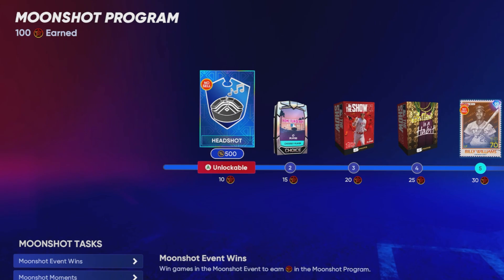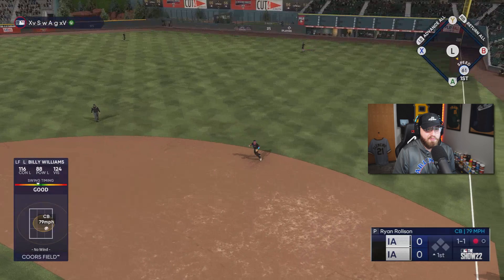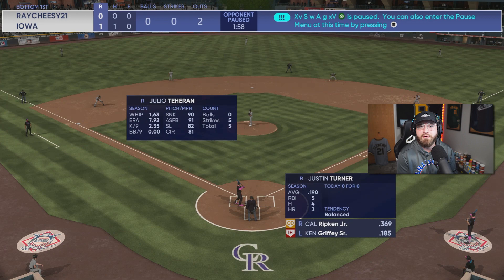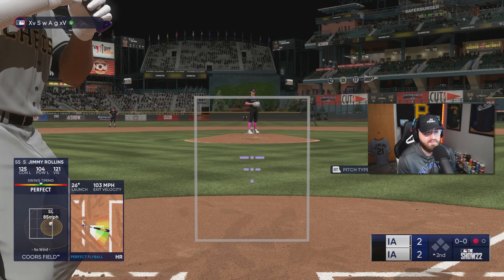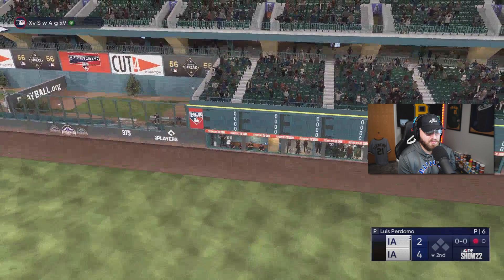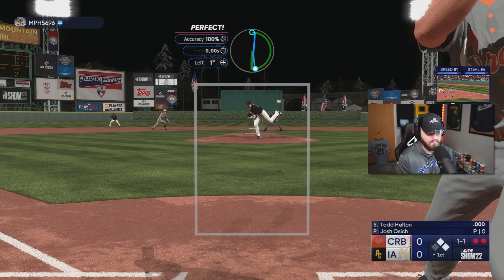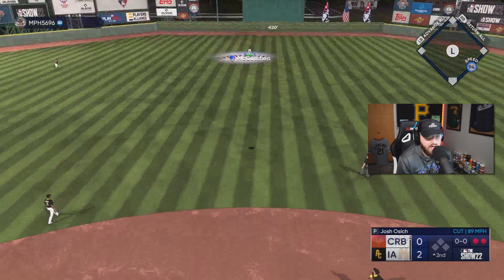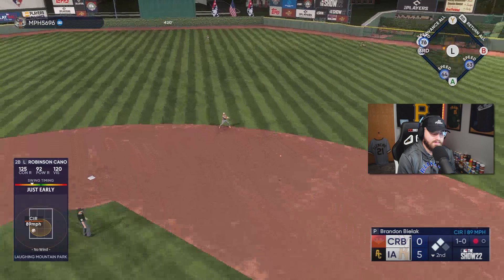*99* Gary Sheffield is the best hitter EVER released....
99 Gary Sheffield in your new Moonshot Program reward! Is Sheffield the greatest hitter ever released?!